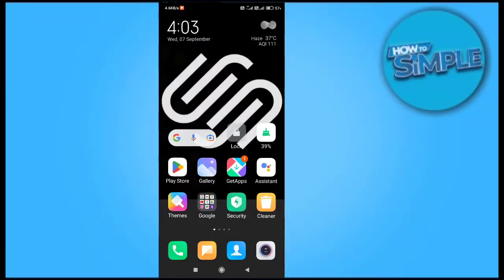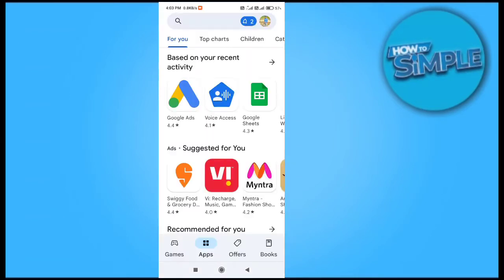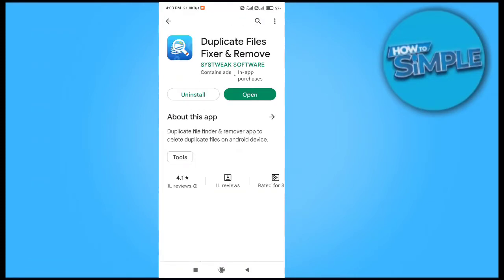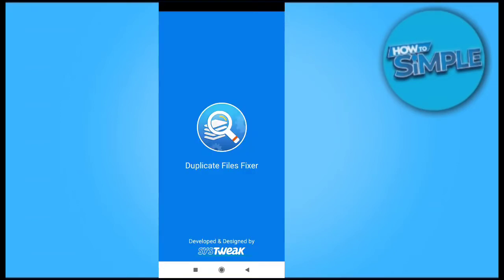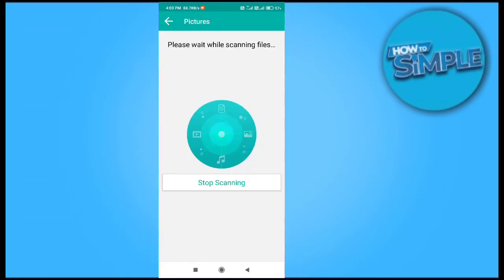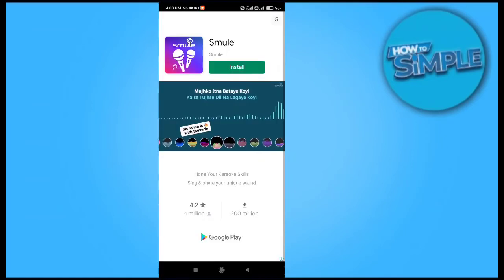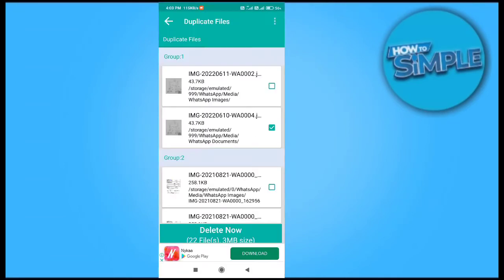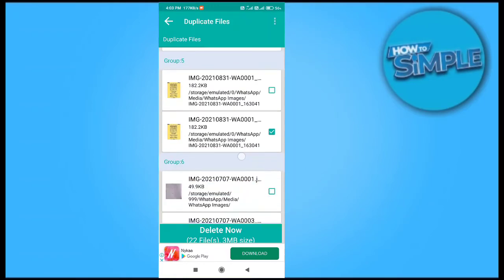How to Delete Duplicate Photos & Videos in Android (2025)